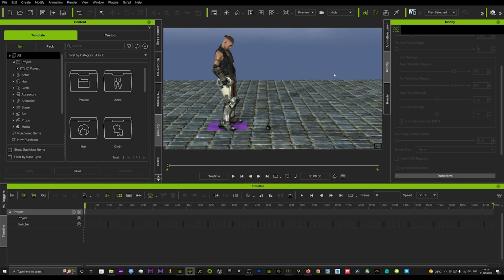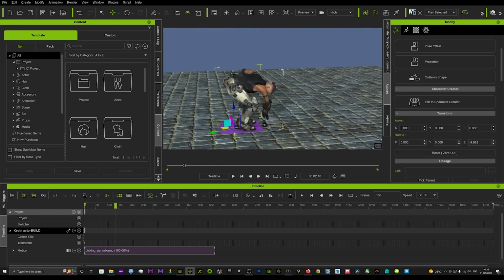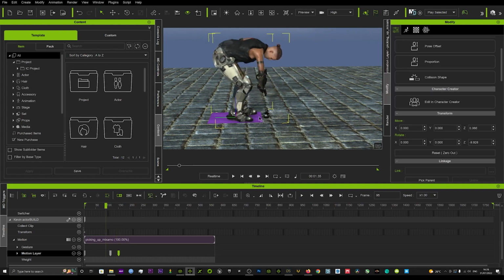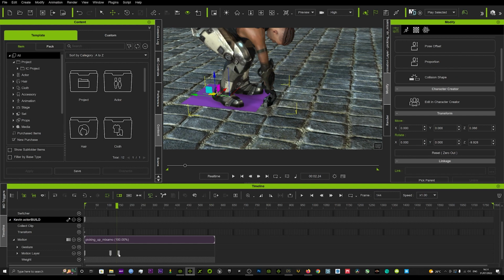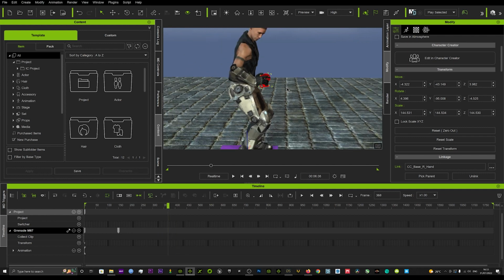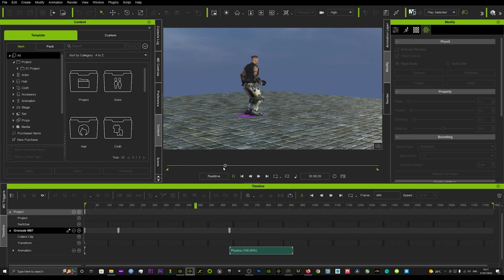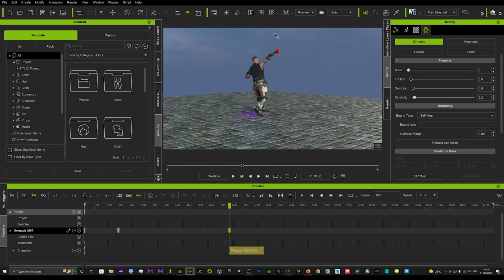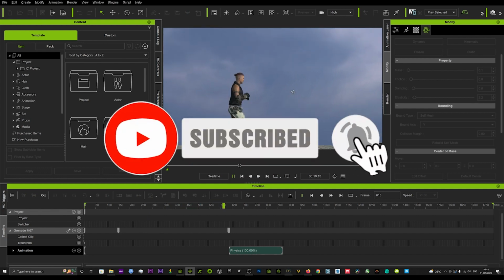iClone 8 | Tips & Tricks - Throw Grenade using real physics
- Iclone3D -

coming soon.